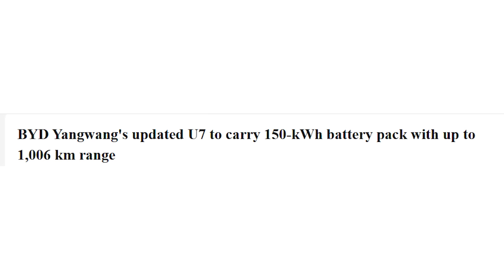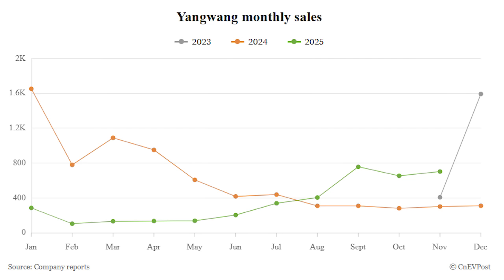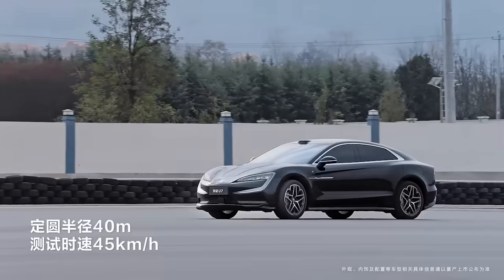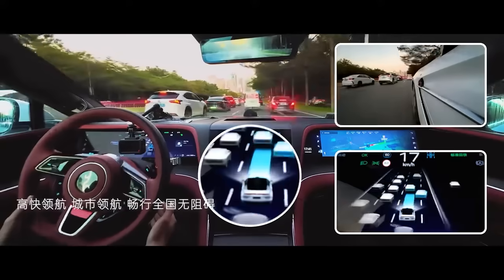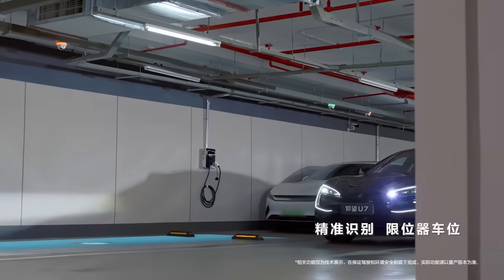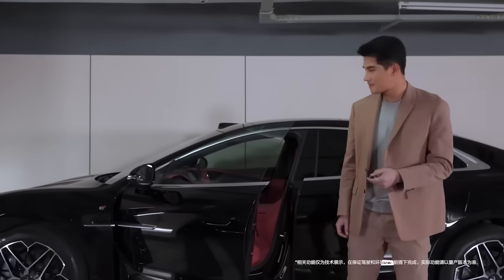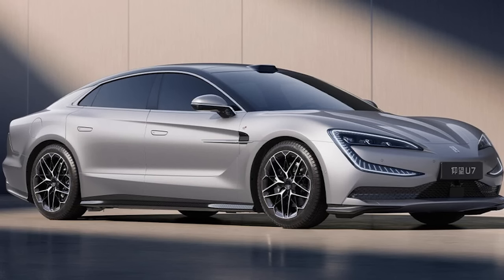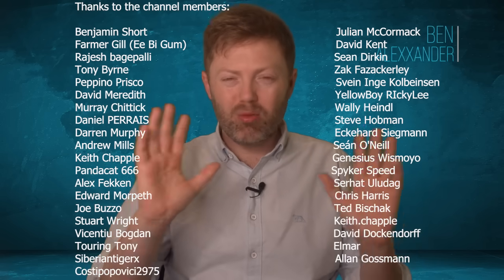BYD's New Sedan with 150kWh Blade battery is Awesome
BYD has just revealed a new large electric sedan with a massive 150 kWh Blade battery — and on paper, it looks incredible. We’re talking about huge range numbers, long-distance cruising potential, and battery tech that most manufacturers aren’t even close to right now.

But as always, there’s a catch.

In this video, I go through what this new BYD sedan actually offers, what a 150 kWh LFP Blade battery really means in the real world, how it compares to Tesla and other long-range EVs, and why this car probably isn’t coming to places like the UK or Australia any time soon — if ever.

We’ll talk about battery size versus efficiency, weight trade-offs, charging realities, pricing expectations, and why this kind of car makes a lot of sense in China, but far less sense in other markets.

This is one of those EVs that looks almost too good to be true — and once you break it down properly, you start to see why BYD built it the way they did, and who it’s actually for.

Let me know what you think — would you rather a massive battery like this, or a smaller pack with faster charging and better efficiency?